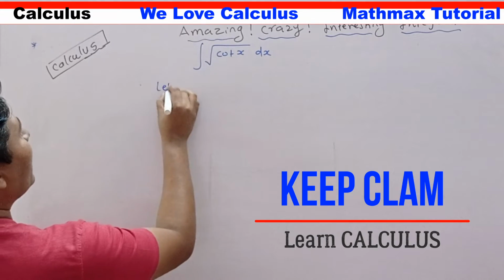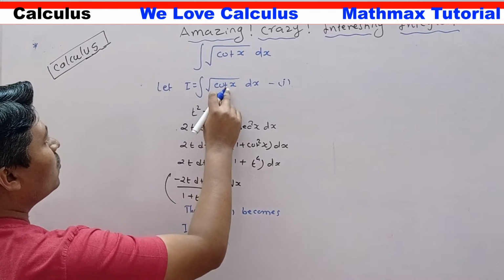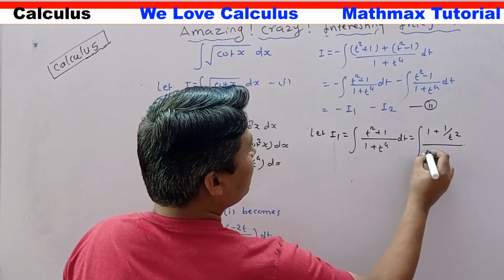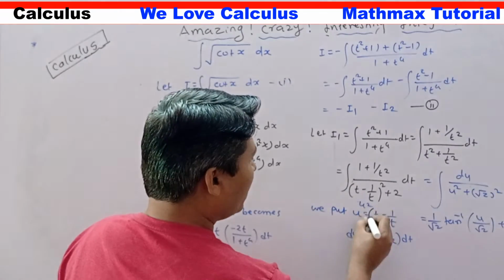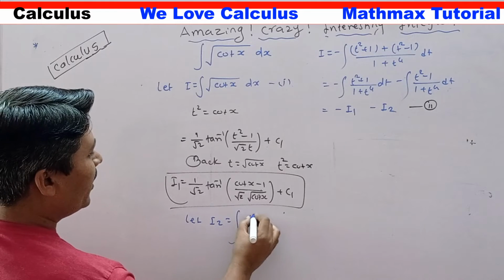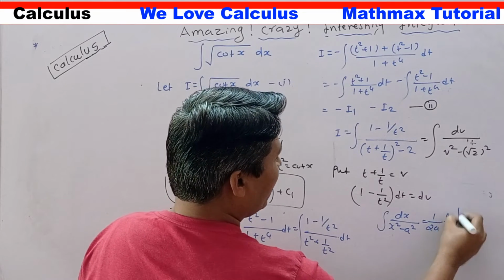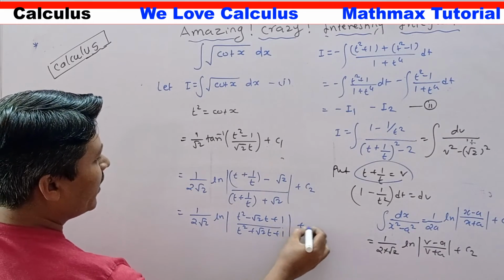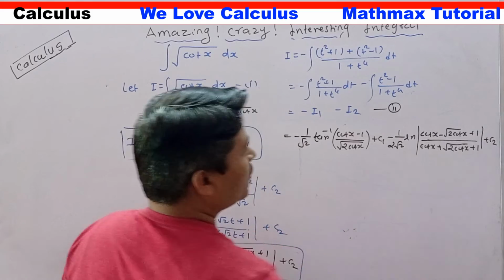Integral of ∫〖√(cot⁡x ) dx〗I Amazing ! Cool ! cool ! Integration I Mathmax Tutorial I